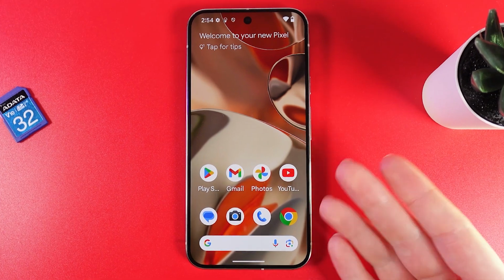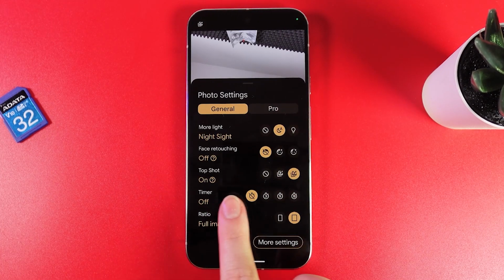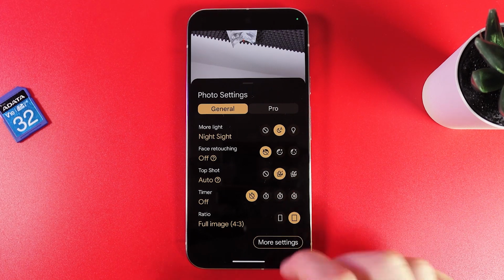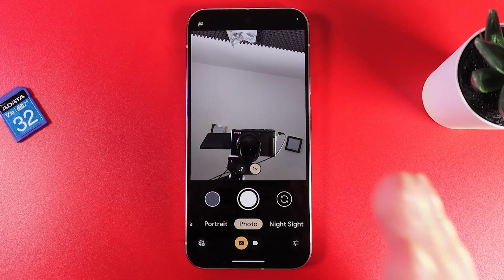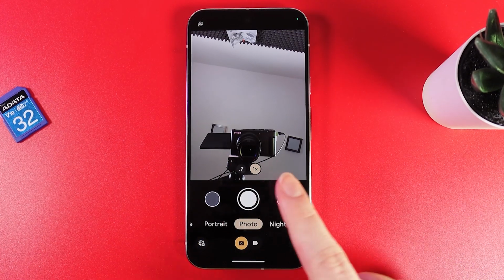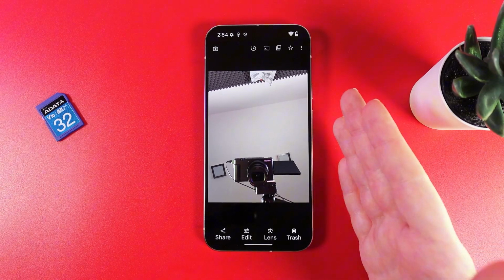Pixel 9 Pro: How to Take Live Photos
Discover the magic of capturing moments with the Google Pixel 9 Pro in today's tutorial! I'm excited to guide you through the simple steps to take stunning live photos. Learn to navigate the camera settings and uncover features like Top Shot to enhance your photography skills. Perfect for both photography enthusiasts and those new to Pixel 9 Pro, this video is packed with tips to help you capture life as it happens. Don't miss out on learning how to make the most out of your device's camera and ensure you always get the best shot. Tune in now and start taking breathtaking live photos today!

This video also covers the following topics:
How to Capture Dynamic Photos with Pixel 9 Pro
Live Photo Tips for Google Pixel 9 Pro Users
Creating Moving Images on Your Pixel 9 Pro